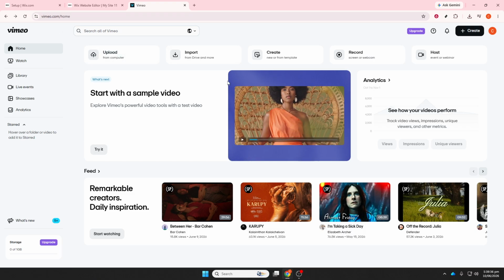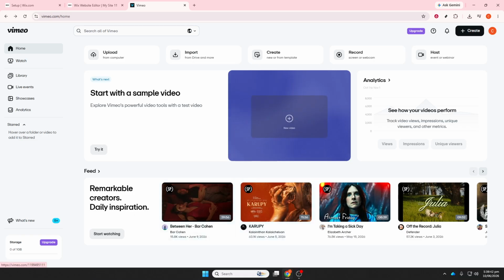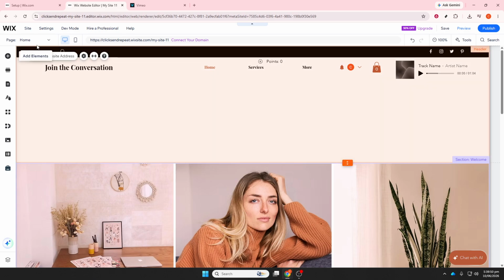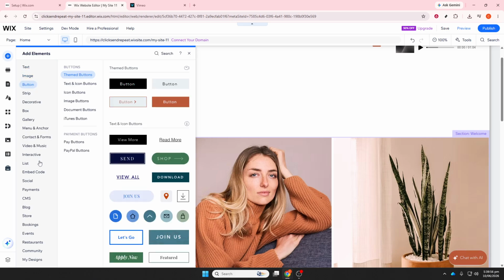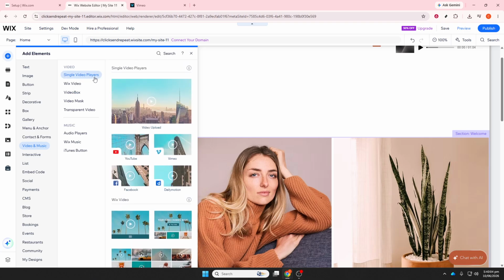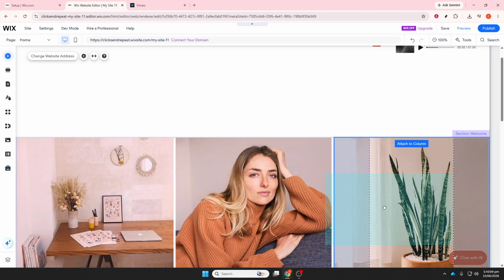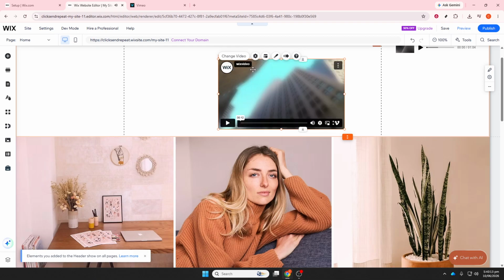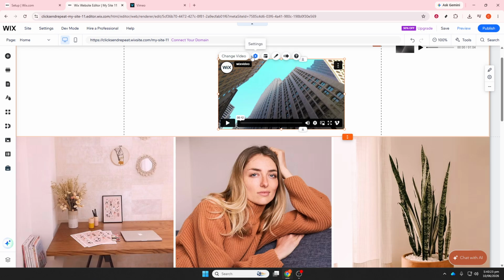How To Embed Vimeo Video On Wix Website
Want to add a Vimeo video to your Wix website? In this step-by-step tutorial, I'll show you exactly how to embed a Vimeo video on a Wix website in 2025. Whether you're showcasing portfolio videos, promotional content, tutorials, webinars, or business presentations, embedding Vimeo videos can make your website more engaging and professional.

In this tutorial, you'll learn:
✅ How to copy a Vimeo video link
✅ How to log in to your Wix account
✅ How to add a video element to your Wix website
✅ How to embed a Vimeo video using its URL
✅ How to customize video display settings
✅ How to optimize video placement for user engagement
✅ Common Vimeo embedding issues and how to fix them

By the end of this tutorial, you'll have your Vimeo video successfully embedded and displayed on your Wix website.